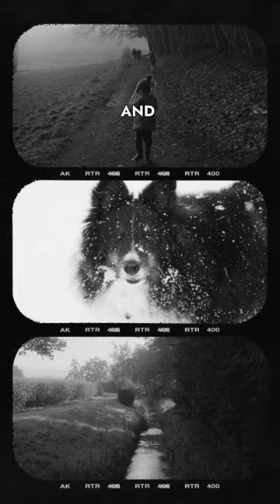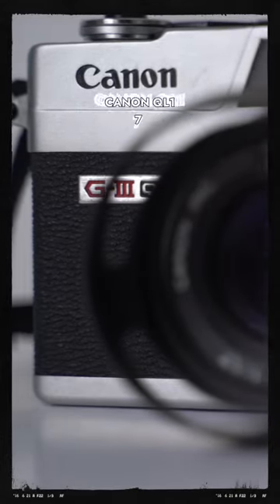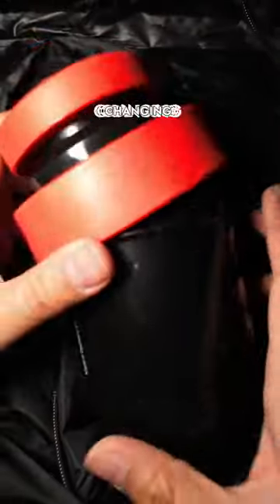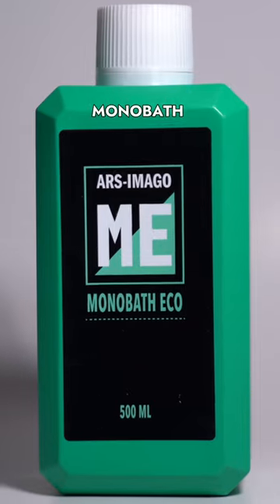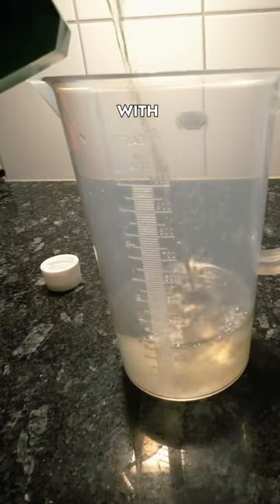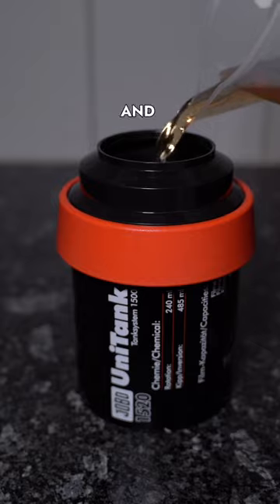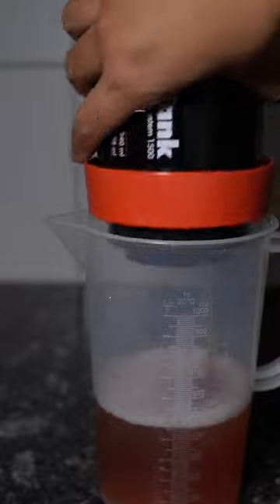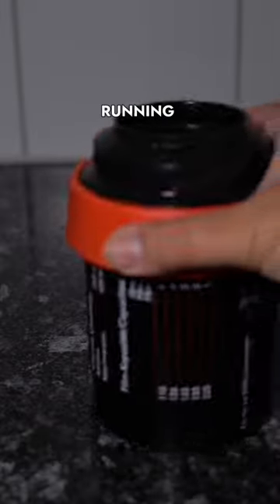Film to Digital: Shooting & Developing with Canonet & Ilford HP5+!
"🎞️ Discover how a Canonet QL-17 and Ilford HP5+ can transform everyday scenes into black & white photos. Watch the magic unfold from shooting to developing with monobath in a Jobo tank, followed b rinsing, and drying. See how we bring these analog memories into the digital world using a Sony A7 III and Negative Lab Pro. Each step is a piece of the artistic puzzle, leading to breathtaking results. Don't miss this journey from film to digital artistry. ✨

📷 PHOTOGRAPHY GEAR
⚪️ MY main Camera for YouTube
⚪️Beginner-Friendly Film Camera
⚪️Kodak Portra 400 Film
⚪️Kodak Gold 200 Film

☕ COFFEE GEAR
⚪️ Porlex Mini II Grinder
⚪️ Kinto Travel Tumbler
⚪️ French Press Coffee Maker
⚪️ Aeropress Coffee Maker
⚪️Digital Scale for Coffee

⚪️ Film Photography Handbook
⚪️ Guide to Coffee Brewing Techniques
⚪️ History of Photography

🔬 FILM DEVELOPING SUPPLIES
⚪️ Film Developing Tank
⚪️ Developing Starter Kit
⚪️ C-41 developing Kit

🎒 ACCESSORIES
⚪️ Camera Bag for Film Gear
⚪️ Lens Cleaning Kit